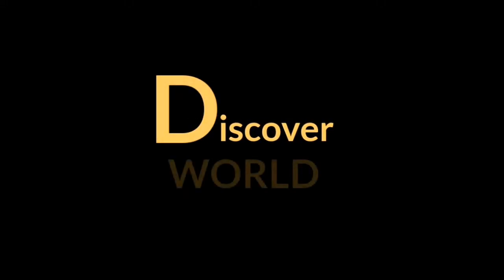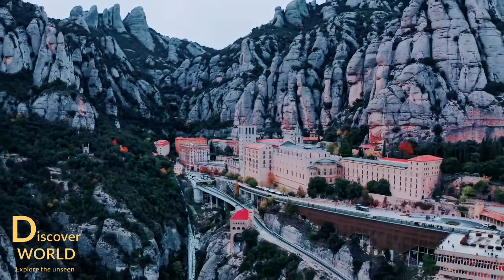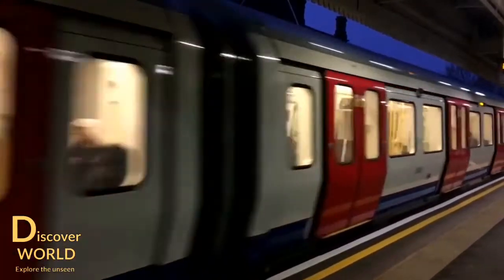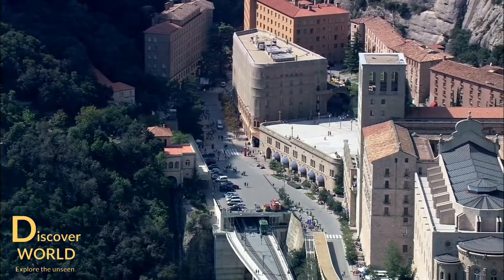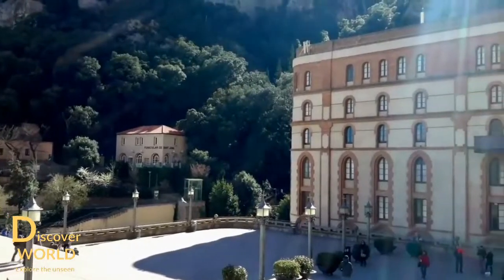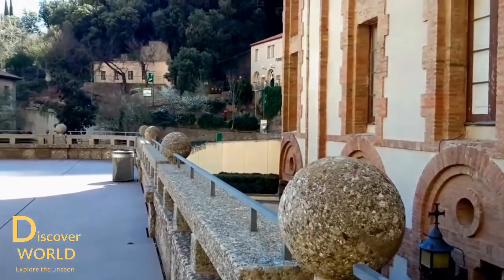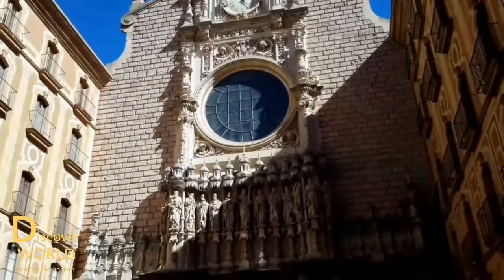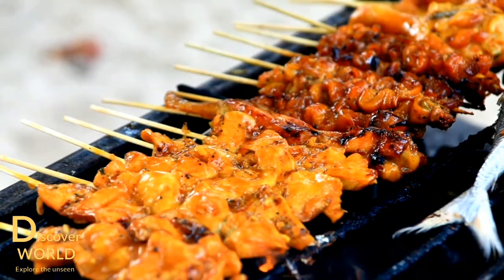Montserrat Travel Guide 2022 - Best Attractions to Visit in Montserrat, Catalonia- spain in 2022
In this video we Discover and explore the unseen beauty of the Montserrat Mountain and Santa Maria de Montserrat

Montserrat Mountain is one of the top best locations to visit in Catalonia, their sceneries and views you will see from Montserrat mountain is amazing and breathtaking. This travel guide will help you to make your trip very easy and amazing.
             It is one of the landmarks of Catalonia. Montserrat mountain is located 50 km from Barcelona, Spain. Montserrat mountain made from enormous slabs of grey rock and The highest peak, Sant Jeroni is 4000 feet or 1236 meters  high. In fact, the word Montserrat literally means “serrated mountain”, the mountain is also called “La muntanya dels cent cims” (The mountain of 100 peaks).  Every year thousands of mountain bikers, nature lovers, climbers, cultural tourists, visitors, hikers, pilgrims and speleologists come to visit Montserrat mountain.
There are so many places  to see and to take pictures, you want to be there for a full day. From the top of the Montserrat mountain the views are very amazing and stunning!.  so the earlier the better to enjoy your journey. There are many attractions to visit such as the Monastery Santa Maria de Montserrat and the Natural Park of Montserrat, one of Catalunya’s most beautiful natural parks, where you can find several routes of different complexity levels. If you are interested in the outdoors or in wildlife you will be impressed with the views of surrounding areas. Exploring Montserrat mountain has become, today, one of the most popular day trips in Catalonia.

according to wikipedia,  Montserrat  is a multi-peaked mountain range near Barcelona, in Catalonia, Spain. It is part of the Catalan Pre-Coastal Range. The main peaks are Sant Jeroni (1,236 m), Montgrós (1,120 m) and Miranda de les Agulles (903 m).

It is well known as the site of the Benedictine abbey, Santa Maria de Montserrat, which hosts the Virgin of Montserrat sanctuary.

"Montserrat" literally means "serrated (like the common handsaw) mountain" in Catalan. It describes its peculiar aspect with a multitude of rock formations that are visible from a great distance. The mountain is composed of strikingly pink conglomerate, a form of sedimentary rock. Montserrat was designated as a National Park in 1987. The Monastery of Montserrat which houses the virgin that gives its name to the monastery is also on the mountain, although it is also known as La Moreneta.

Spain or the Kingdom of Spain is a country in southwestern Europe with parts of territory in the Atlantic Ocean and across the Mediterranean Sea. The largest part of Spain is situated on the Iberian Peninsula; its territory also includes the Canary Islands in the Atlantic Ocean, the Balearic Islands in the Mediterranean Sea, the autonomous cities of Ceuta and Melilla, and several minor overseas territories also scattered along the Moroccan coast of the Alboran Sea. The country's mainland is bordered to the south by Gibraltar; to the south and east by the Mediterranean Sea; to the north by France, Andorra and the Bay of Biscay; and to the west by Portugal and the Atlantic Ocean. With an area of 505,990 km2 (195,360 sq mi), Spain is the largest country in Southern Europe, the second-largest country in Western Europe and the European Union, and the fourth-largest country by area on the European continent. With a population exceeding 47.4 million, Spain is the sixth-most populous country in Europe, and the fourth-most populous country in the European Union. Spain's capital and largest city is Madrid; other major urban areas include Barcelona, Valencia, Seville, Zaragoza, Málaga, Murcia, Palma de Mallorca, Las Palmas de Gran Canaria and Bilbao.

montserrat city
montserrat travel
montserrat tour
montserrat drone view
montserrat catalonia
montserrat streets
montserrat places to visit
montserratthings to do
montserrat tourist attractions
montserrat drive
montserrat walk
montserrat things to see
montserrat places to see
montserrat places to eat
montserrat best places
montserrat 2022
montserrat top tourist attractions
montserrat vlog
montserrat Travel Vlog
Monastery Santa Maria de Montserrat
Santa Maria de Montserrat
Santa Maria de Montserrat travel guide
Santa Maria